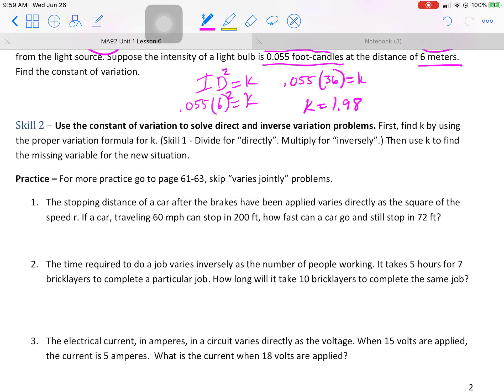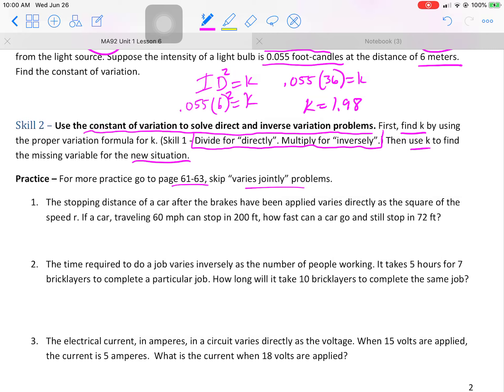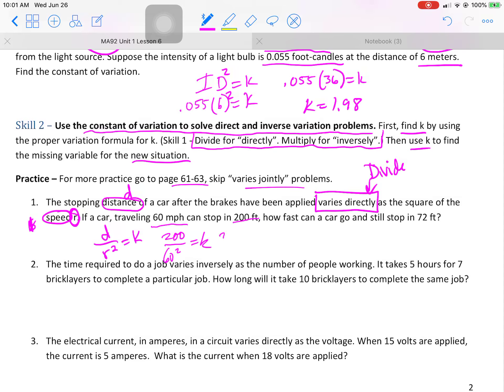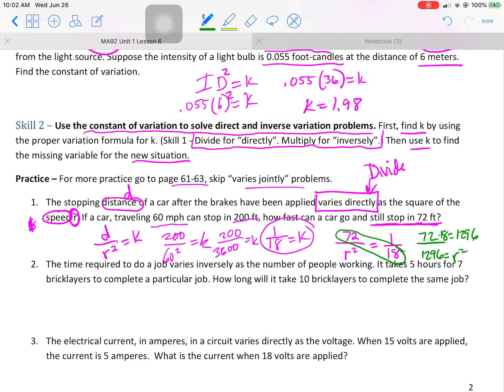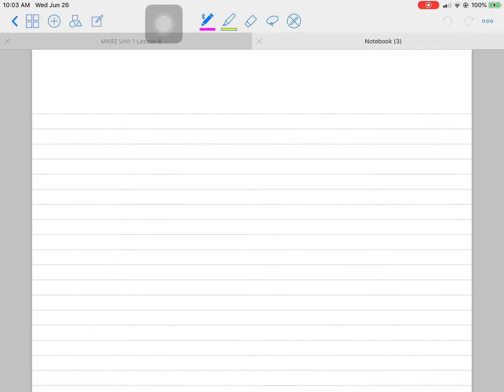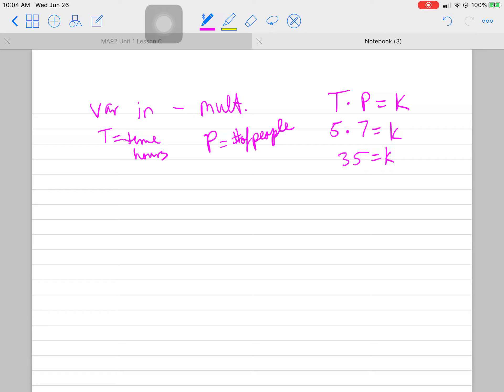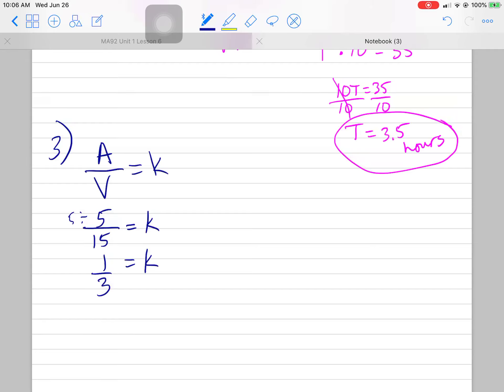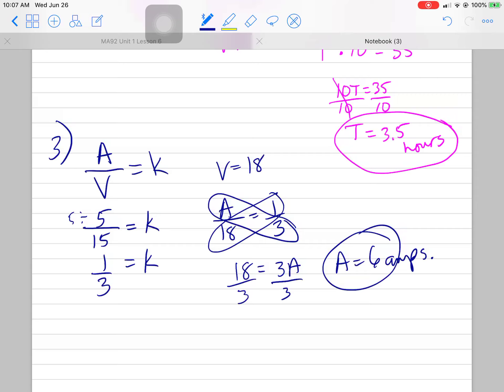MA92 Unit 1 Lesson 6 Practice